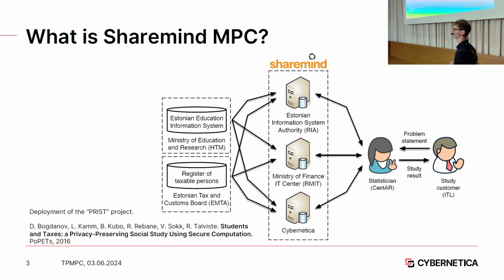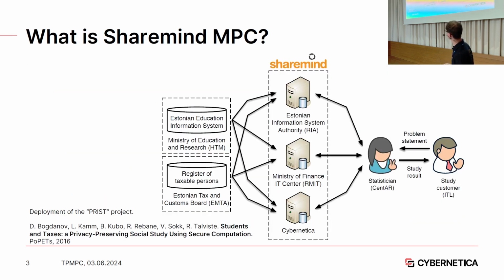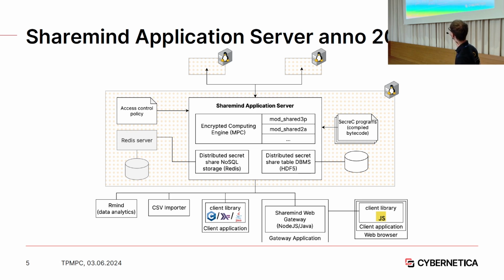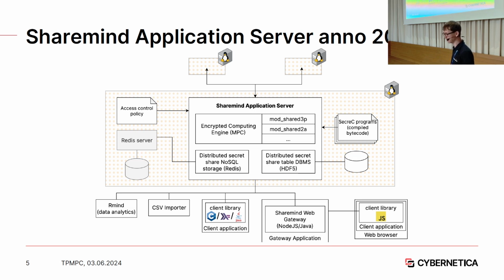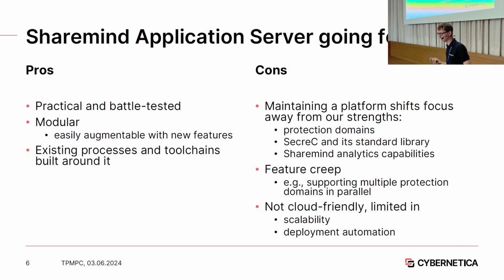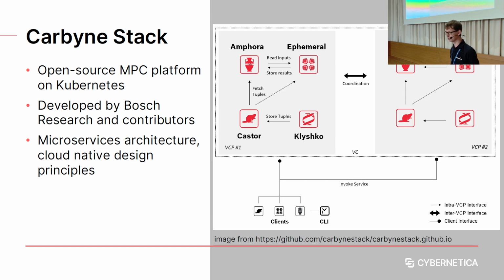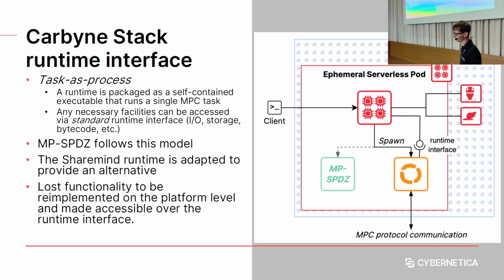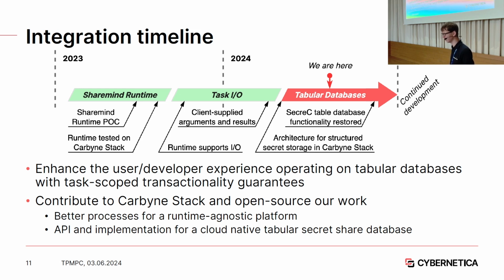d1s2-3 Integrating Sharemind MPC into Carbyne Stack - Riivo Talviste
03. June 2024 - Day 1, Session 2, Talk 3
Integrating Sharemind MPC into Carbyne Stack
Riivo Talviste (Cybernetica)